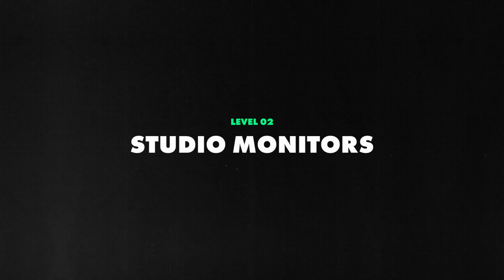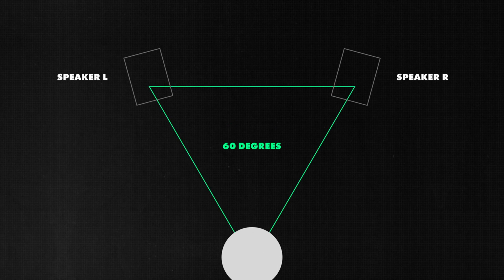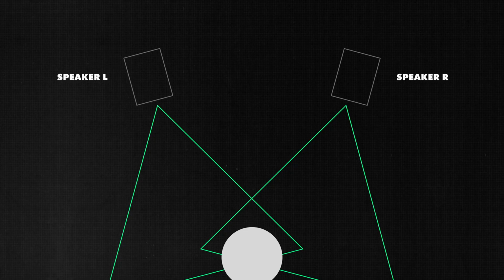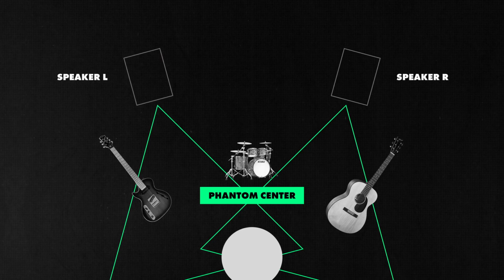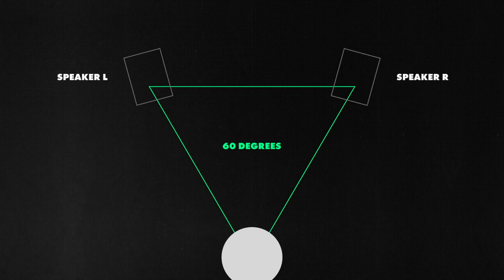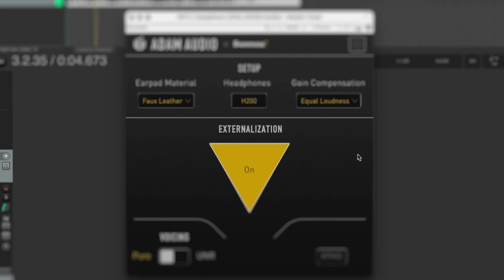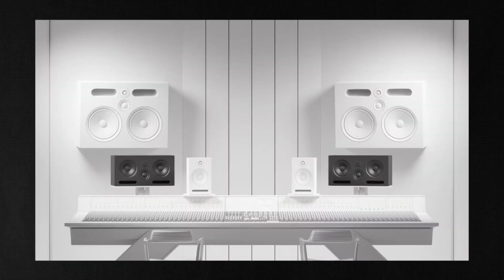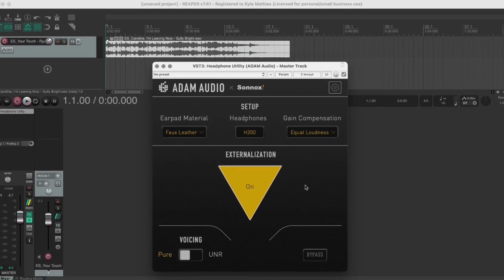Headphones vs. Studio Monitors for Mixing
Learn how stereo fields, spatialization, and room acoustics differ between headphones and studio monitors so your mixes translate accurately.

ADAM Audio H200
ADAM Audio D3V
ADAM Audio T7V
ADAM Audio A7V
ADAM Audio Sub 10

Acoustic Treatment

Thanks to @ADAMAudioBerlin for making this video possible and supporting Audio University.

0:00 The purpose of truth-oriented studio monitors
0:16 Differences in stereo width between speakers and headphones
1:05 How spatialization and cross-talk change your listening experience
1:40 Symmetrical placement guidelines for an accurate phantom image
2:32 Simulating speakers in headphones using crossfeed plugins
3:49 How physical room acoustics and haptics affect mixing choices